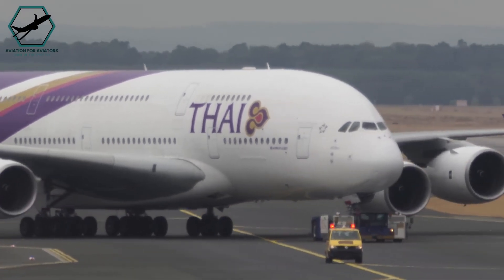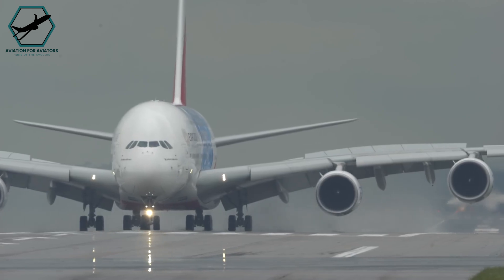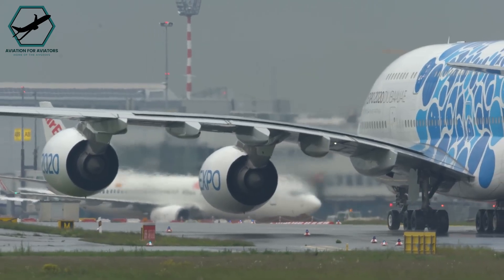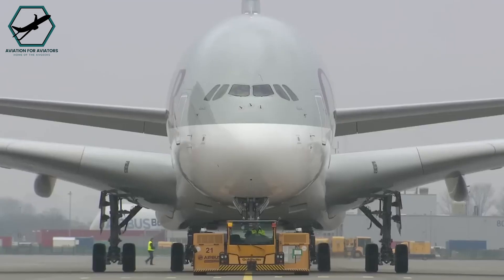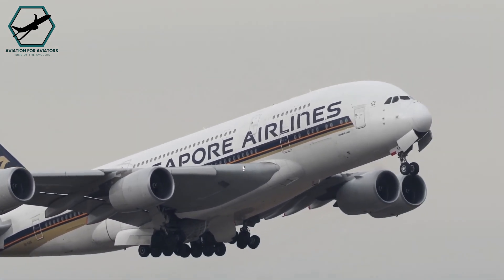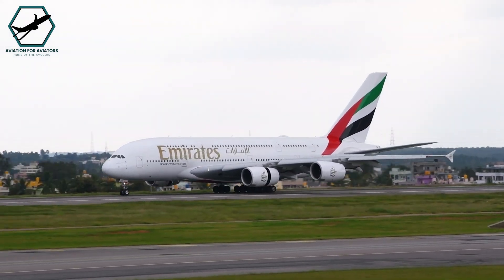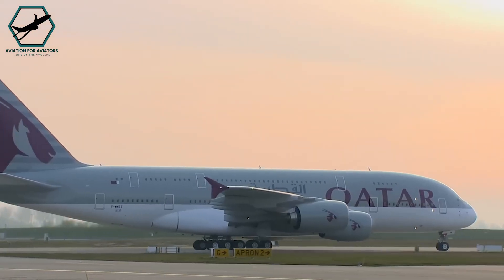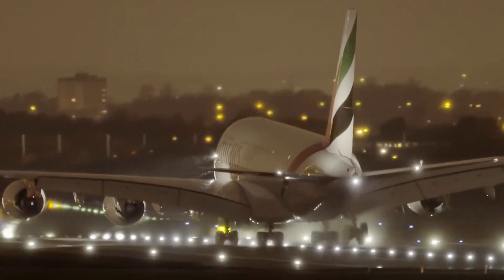Why the Airbus A380 Only Utilizes Reverse Thrust on Its Inner Engines?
The Airbus A380, the world’s largest passenger aircraft, is a marvel of engineering. You might assume that such a massive plane requires reverse thrust on all four engines to help it stop after landing. Surprisingly, the A380 is equipped with reverse thrust on only its two inner engines.

This video explains the reasoning behind this design choice and how it contributes to the aircraft’s performance and efficiency.